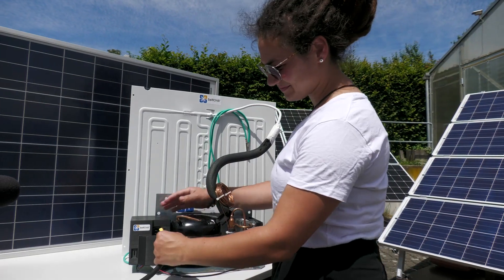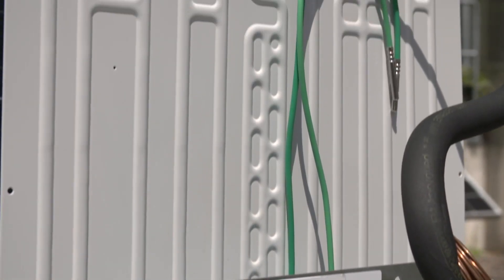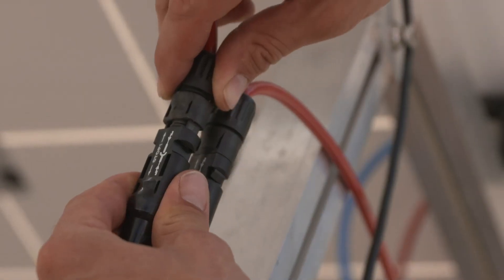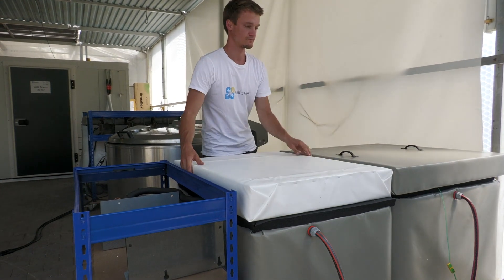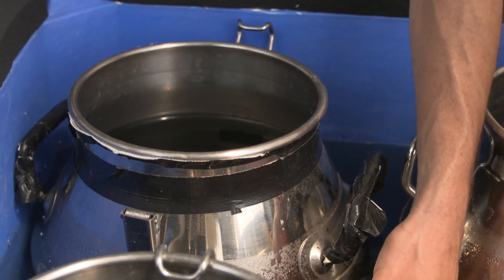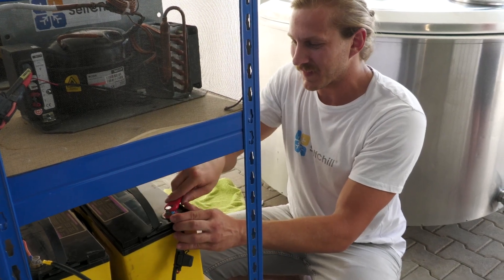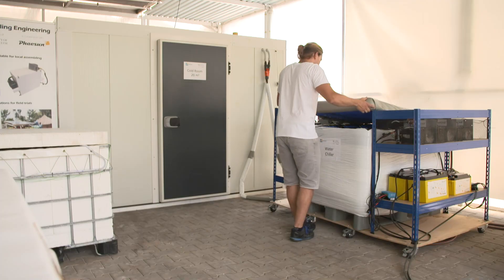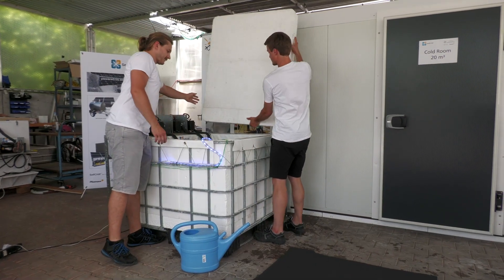SelfChill Modular Cooling Solutions powered by Solar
Our approach enables the local production and assembling of different system configurations following a modular and scalable principle.